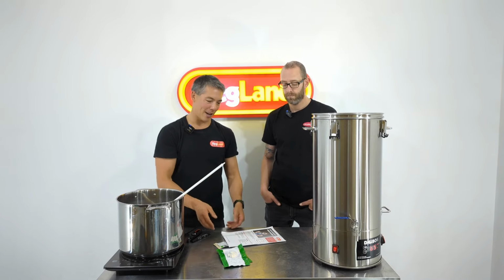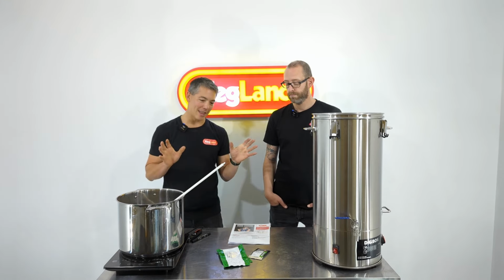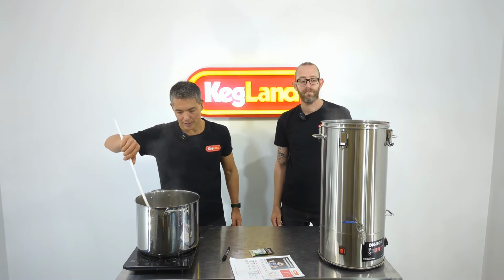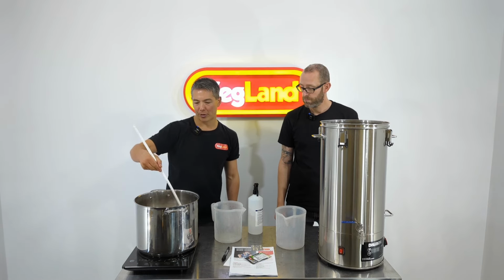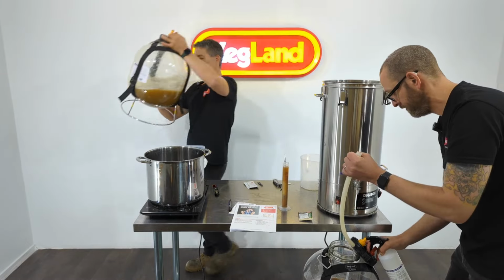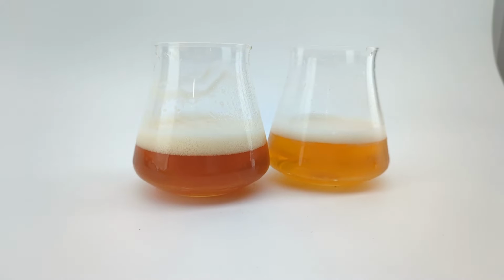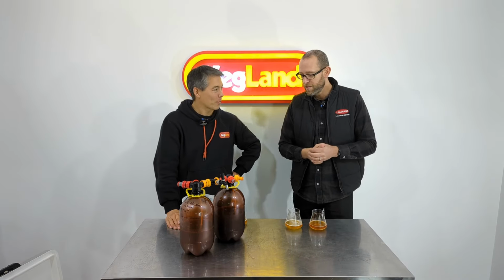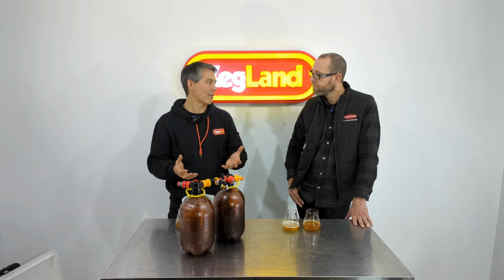Aussie Draught - Bush Basher Australian Sparkling Ale 15min Boil Extract Recipe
15min boil kits are a really easy way to make extract beer that is miles ahead of kit and kilo and making beer from goo in a can.  By simply boiling your own hops and adding some steeping grains you can make substantially better beer with not much actional effort.

This recipe is designed to emulate, beers like VB, Carlton Draught, Tooheys, or Coopers Sparkling Ale.  It's basically made with very little hop aroma and some strong hop bitterness.

Very little equipment is required to make this beer on your stovetop.  All you need is a large pot and the hop bags/grain sack is included with the kit.

00:00 Intro
00:49 All about Nottingham Yeast
01:20 Equipment and getting started
05:30 Adding the grain and getting started!
06:00 Adding hops and the boil
09:48 Yeast nutrient (Servomyces)
10:12 Cooling after the boil
11:10 Transferring to the fermenter
15:38 Taste testing and discussion